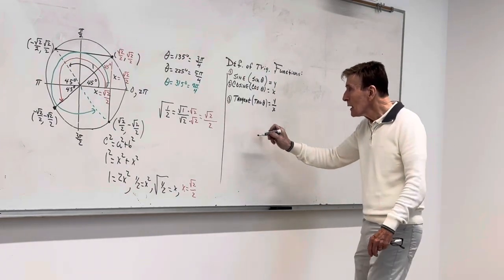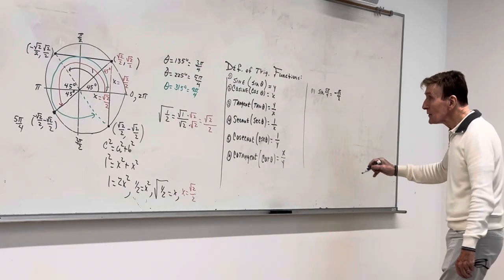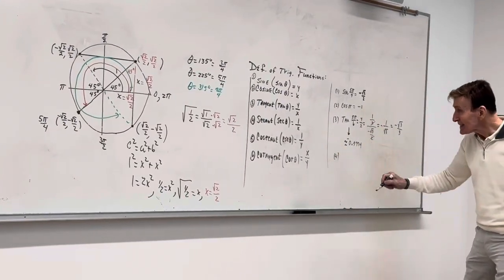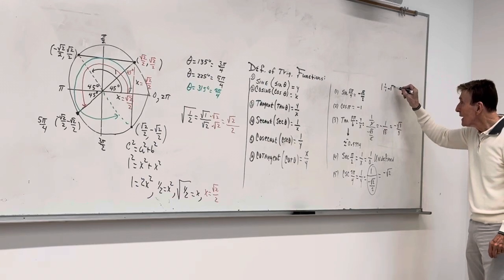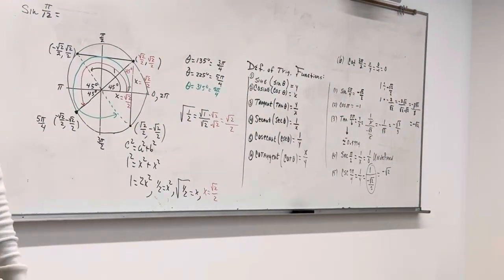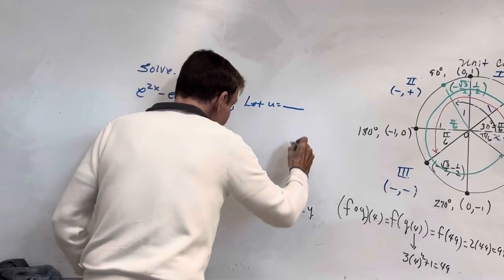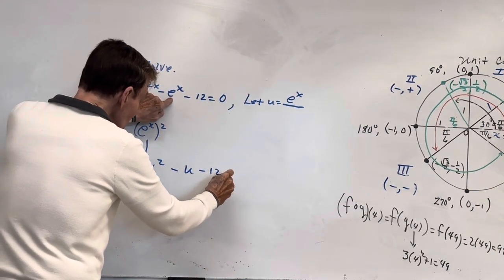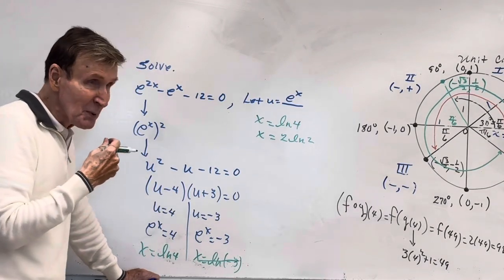Smc math2 5.7(2)